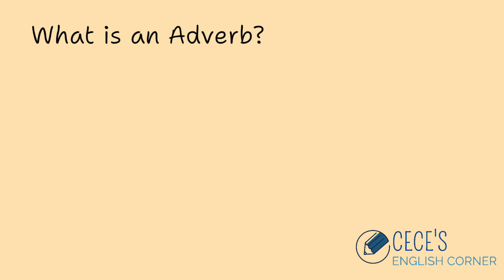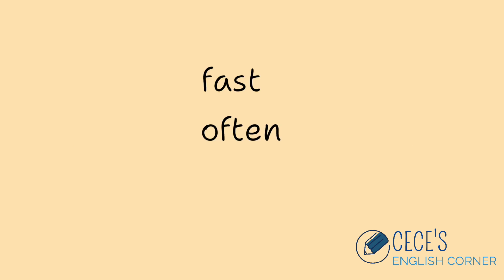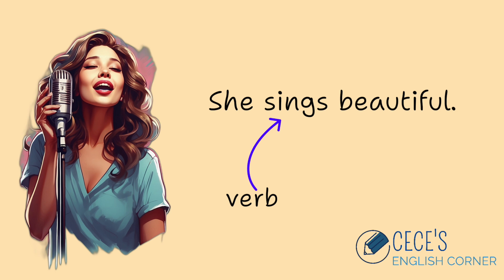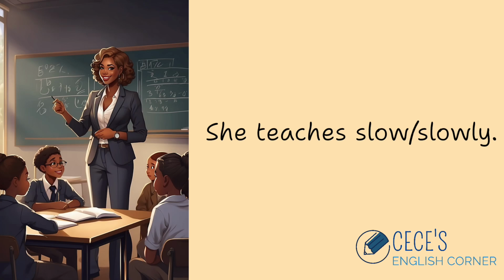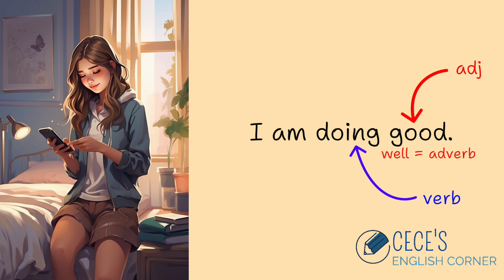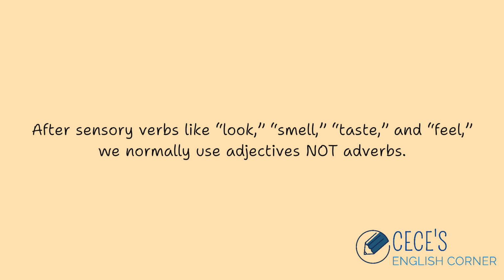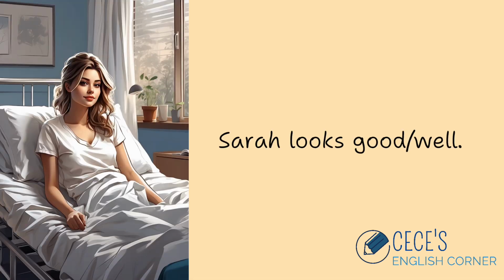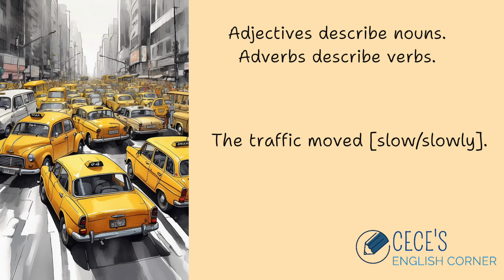How to Master Adverbs in 7 mins!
In this lesson, you will learn how to correctly use adverbs in a sentence. What is an adverb? What’s the difference between adjectives and adverbs? How do you know when to use which? All of these questions will be answered in this video lesson!